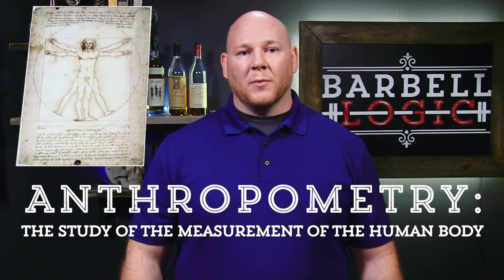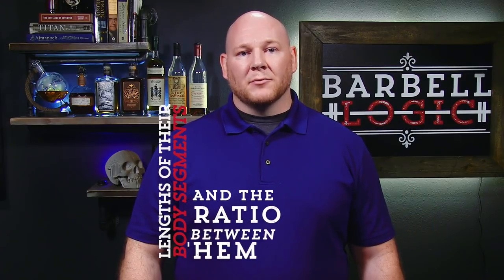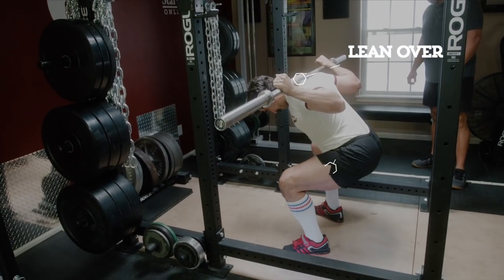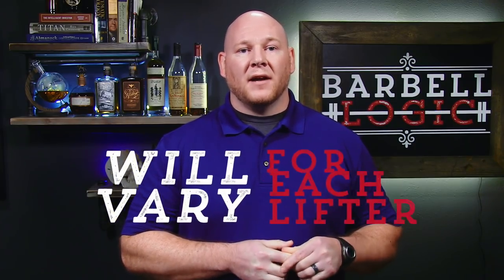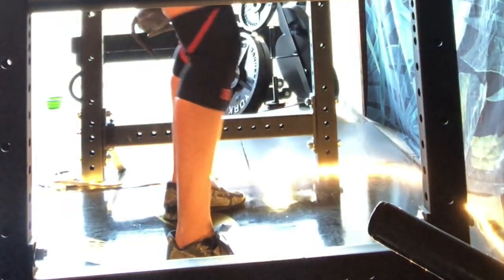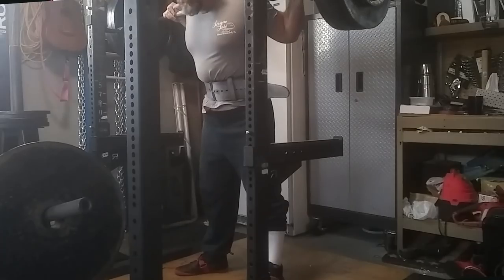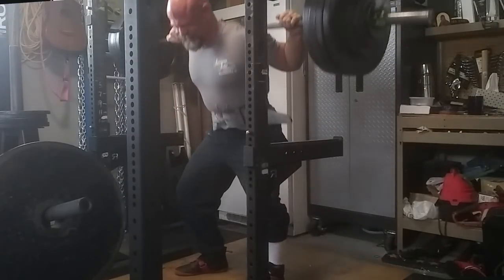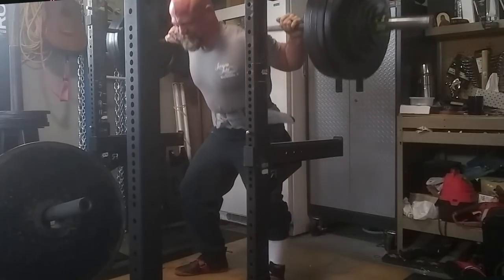Squat Form for Different Body Types - Anthropometry 101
We're here to tell you that not all squats look alike!

This is due to lifter anthropometry. Anthropometry is the study of the measurement of the human body.

Watch BLOC Strength Coach Bill Hannon break down squat form for different body types in today's video.